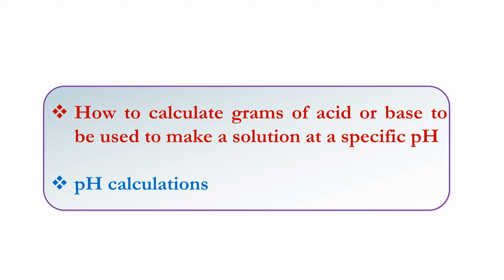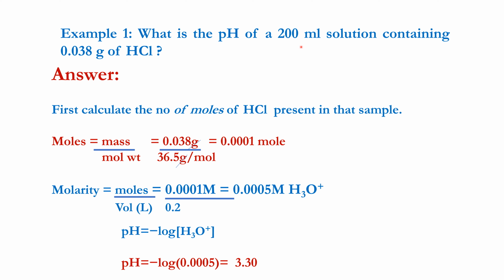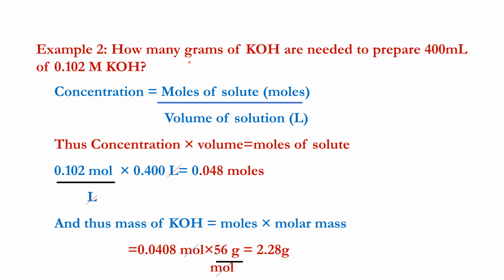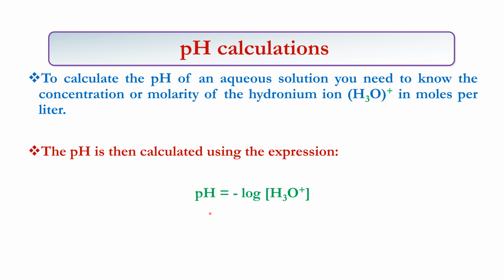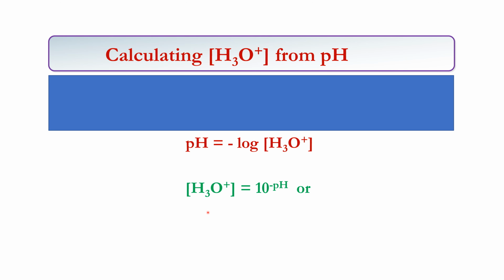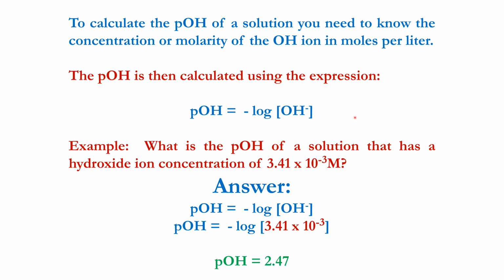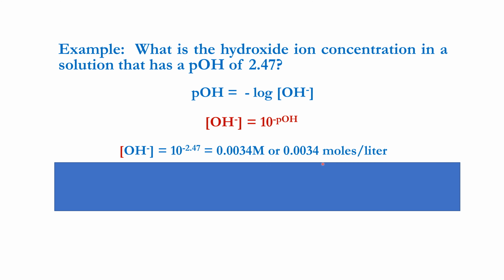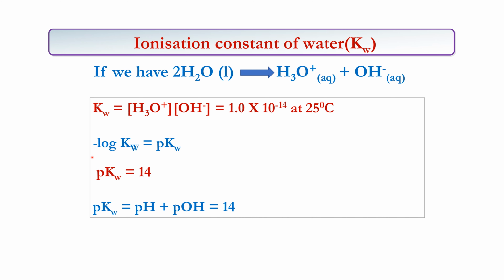Inorganic Chemistry Lecture 25_ How to calculate pH, hydronium ion concentrations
How to calculate pH, hydronium ion [H3O+] concentrations, How to calculate pOH, How to calculate [OH-], How to calculate grams of acid or base to be used to make a solution at a specific pH